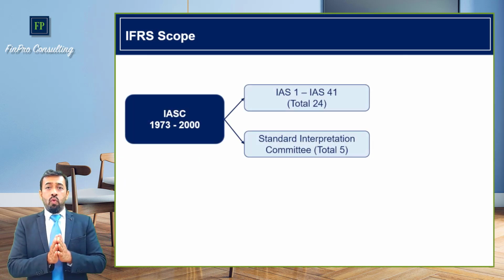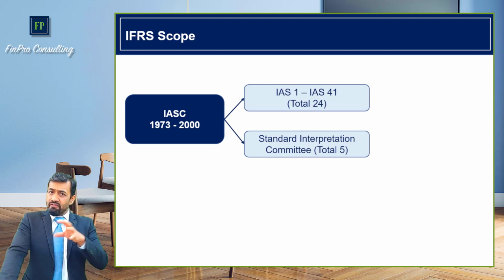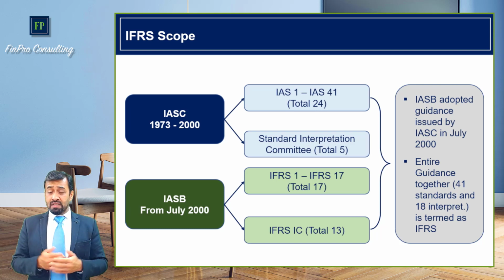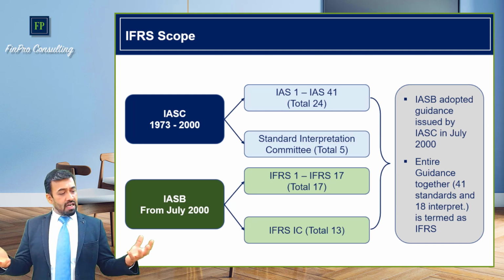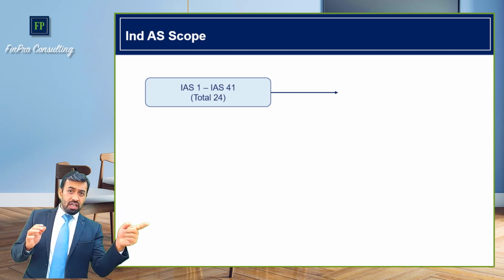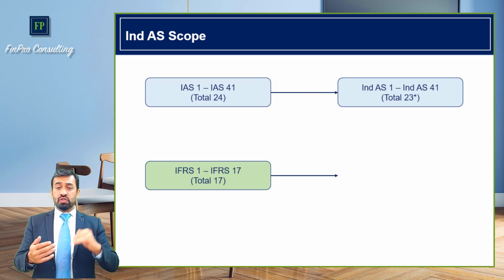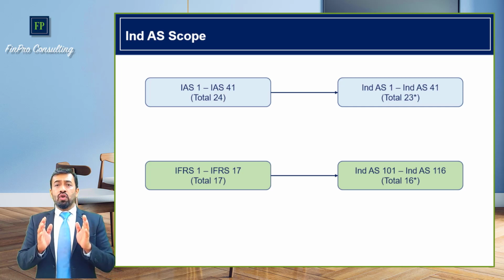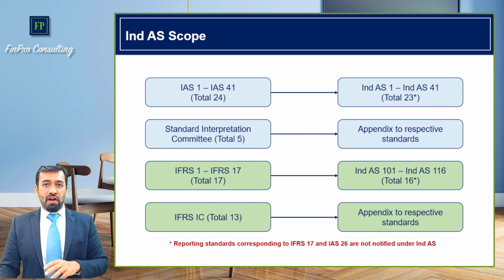4. What is IFRS and Ind AS? | by CA Amit Darekar | Concept Builder Series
This video will clarify on what all guidance is comprised under IFRS, how the entire guidance by IASB is stacked up under IAS, SIC, IFRS and IFRICs. Further, how in India we have opted for / converged with IFRS, we commonly refer it as Indian Accounting Standards [Converged with IFRS] (Ind AS).

This video provides information on total number of standards under IFRS vis-à-vis under Ind AS and its numbering mechanism. Before we start looking at the concepts under IFRS / Ind AS, we need to understand total available guidance under both the reporting frameworks, which exactly this video is all about!!

You can also check the blog related to the topic on the link given below: